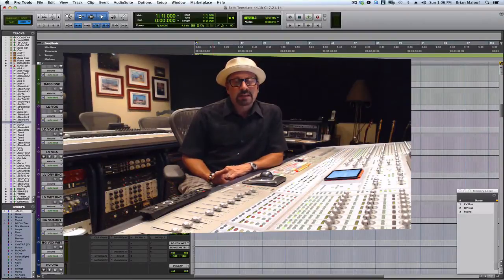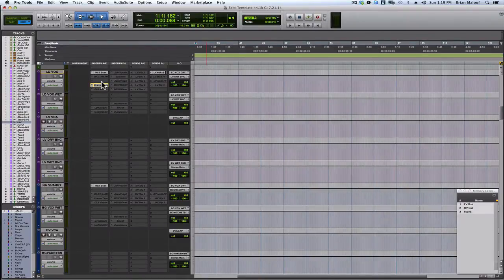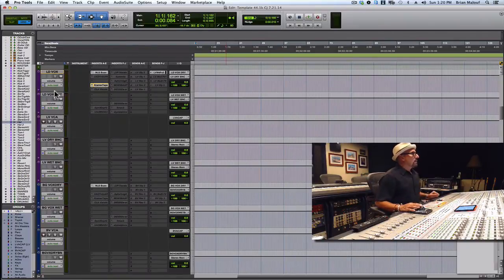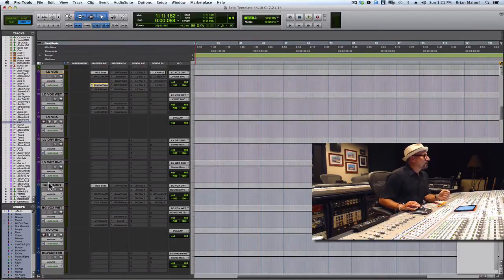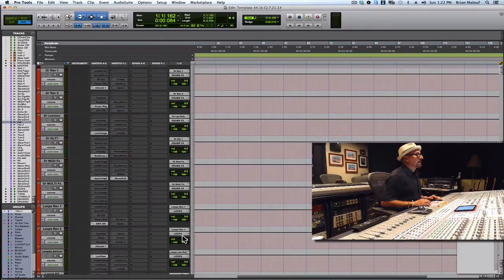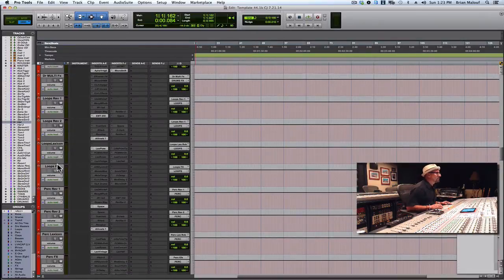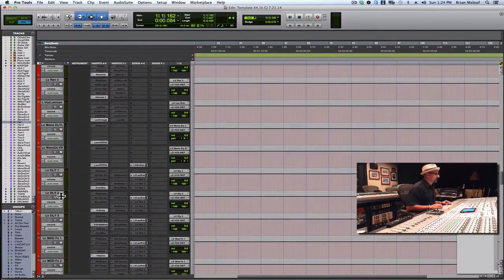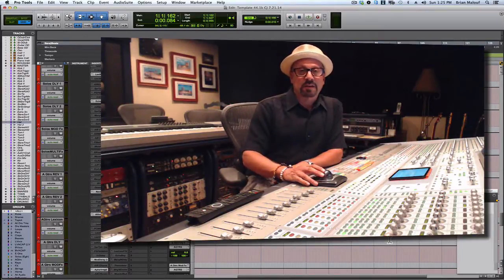Mix Basix: The Mix Template: Part B.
Veteran producer/engineer, Brian Malouf, narrates this tips & tricks 10-part video series on mixing a song from beginning to end. Ep 3 covers the effects returns, the bussing of those and how they should be configured to work in Pro Tools 11 for the offline bounce feature.